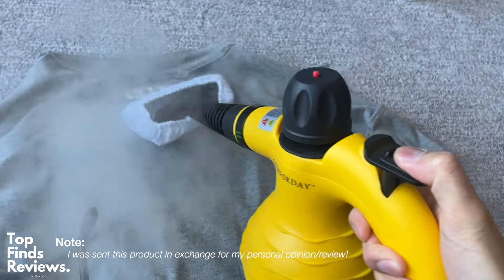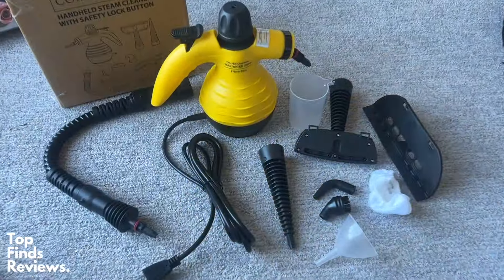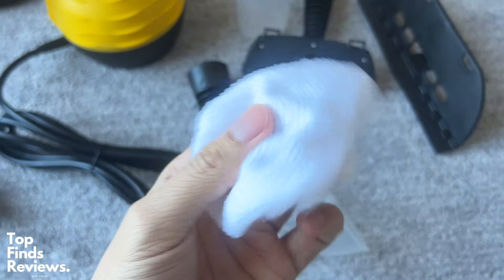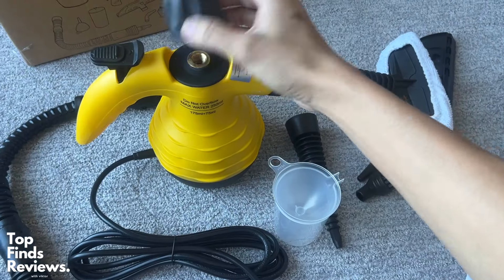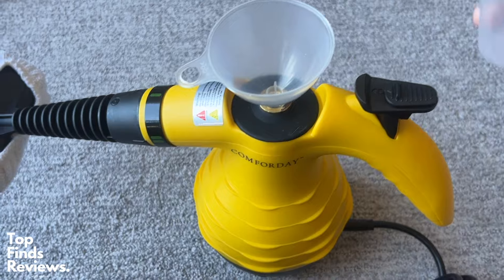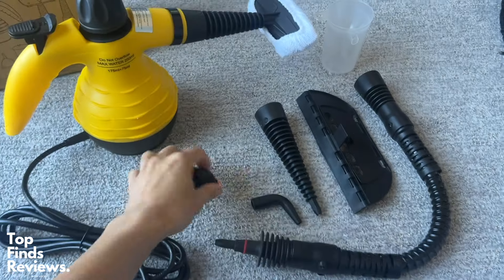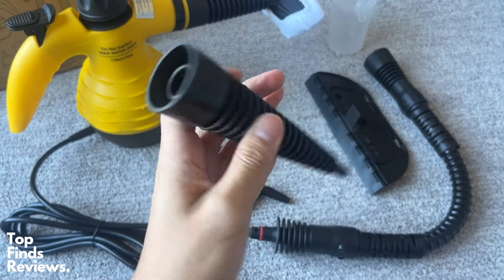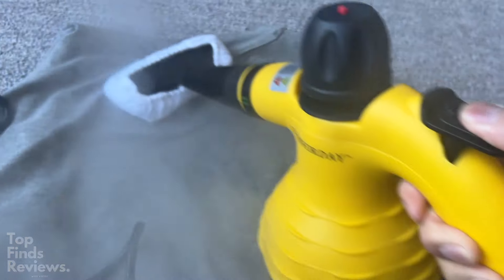Watch this FIRST! - Steam Cleaner Full TEST + Review! - Comforday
(Amazon)